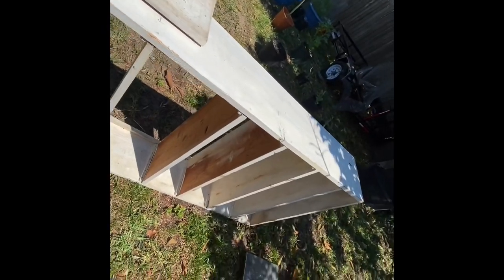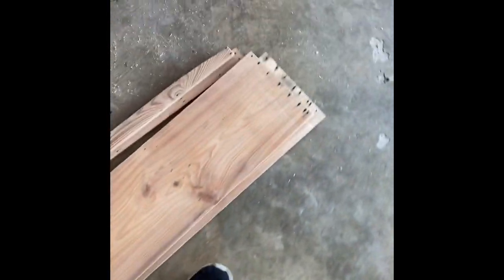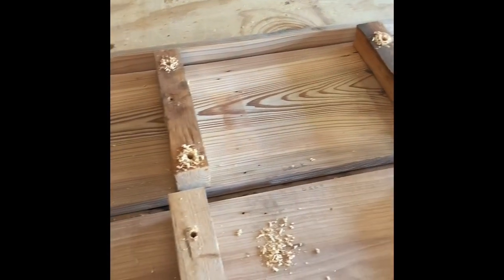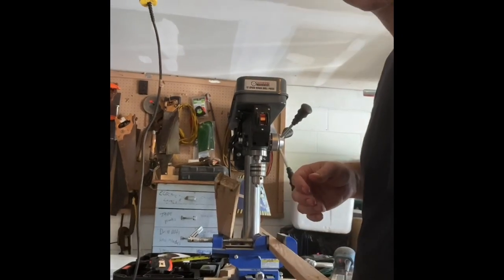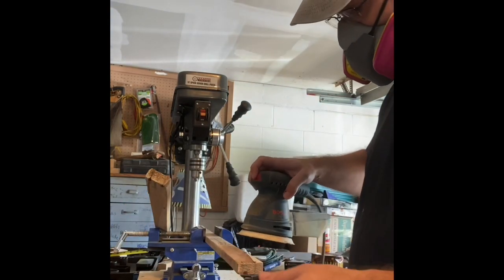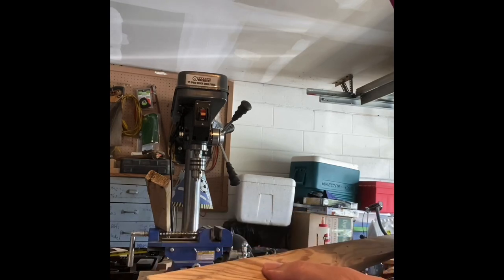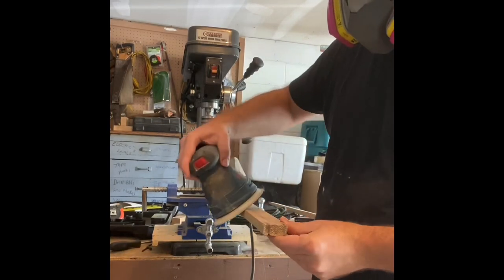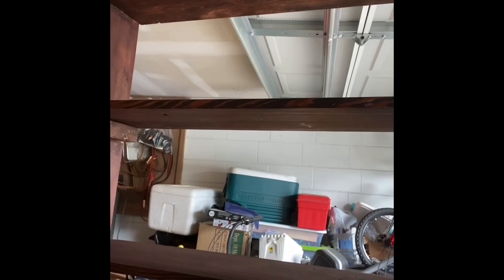Trash to Treasure: DIY Wooden Bookshelf Refinishing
In this video, I take a wobbly bookshelf that I got for free and give it a new lease on life. DIY, upcycled, furniture makeover.